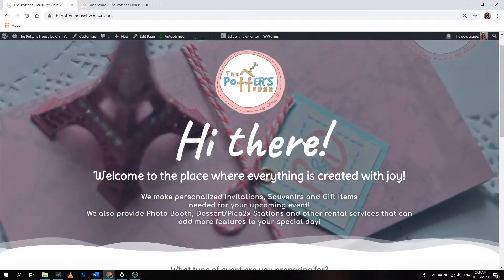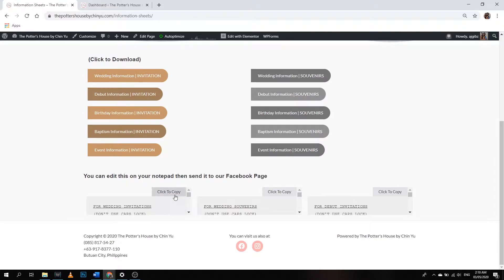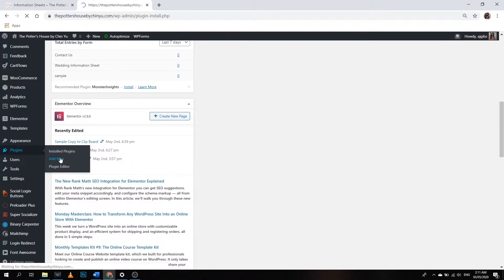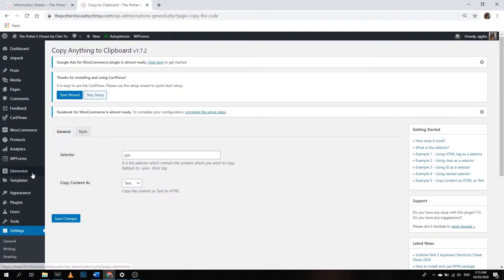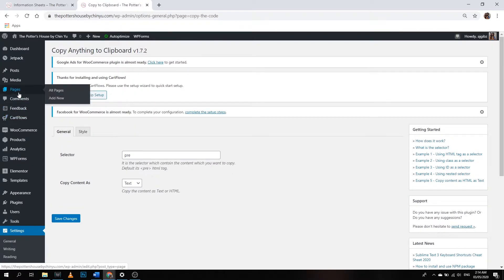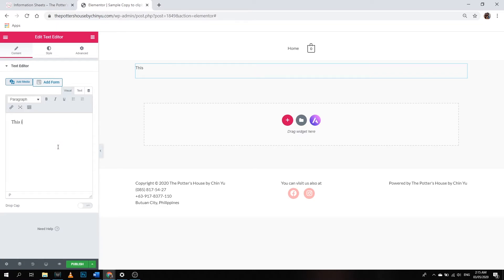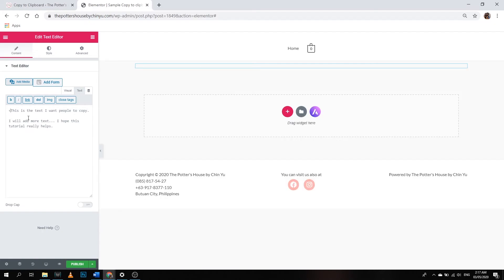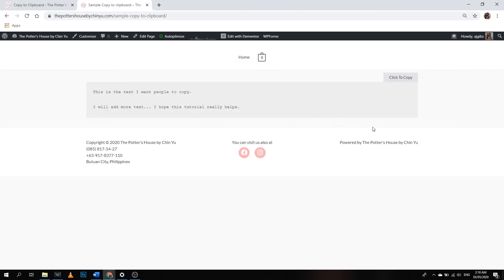Copy your website text/post to clipboard in Elementor/Wordpress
Do you want your client to copy a text on your website?
Do you want to pud a copy to clipboard button on your website?